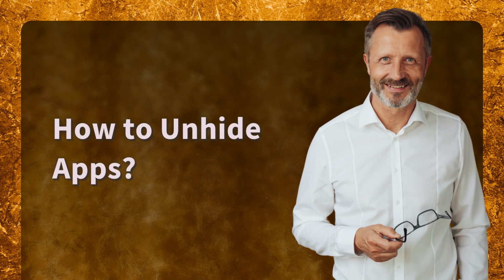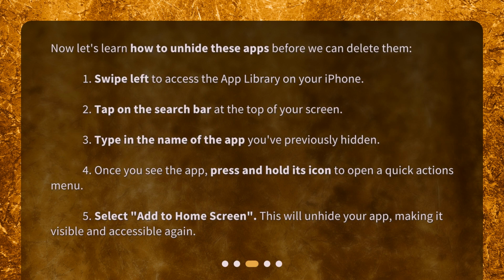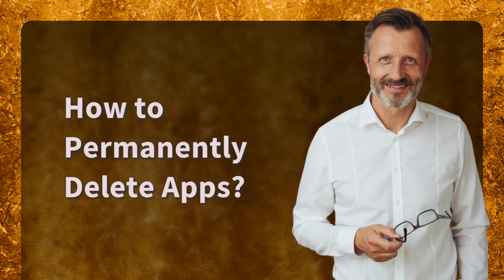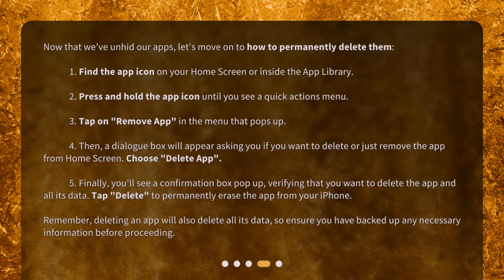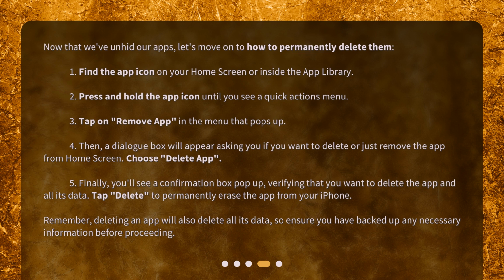How do I permanently delete hidden apps on my iPhone?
Mastering Your iPhone: How to Permanently Delete Hidden Apps • Learn how to permanently delete hidden apps on your iPhone with this informative tutorial. Discover what hidden apps are and how to unhide them before proceeding to permanently delete them. Keep your device clean and running smoothly by effectively managing your applications. Watch now!

00:00 • How do I permanently delete hidden apps on my iPhone?
00:22 • What are Hidden Apps?
00:42 • How to Unhide Apps?
01:16 • How to Permanently Delete Apps?